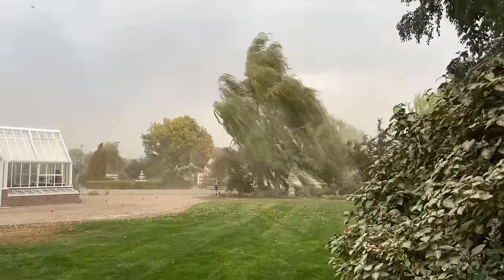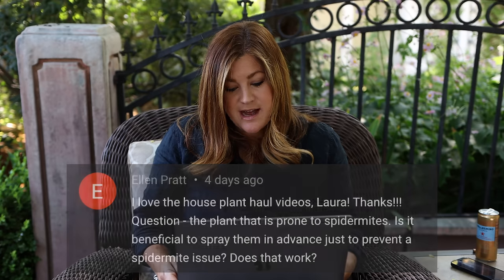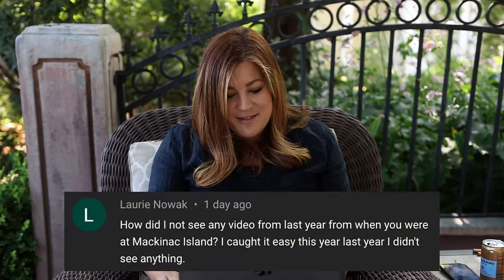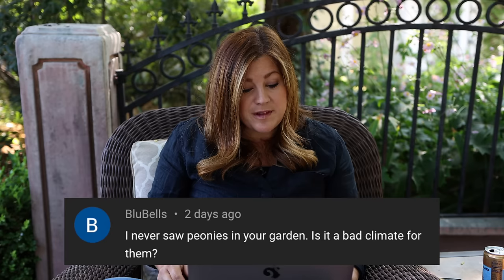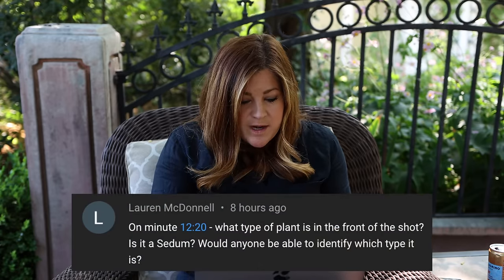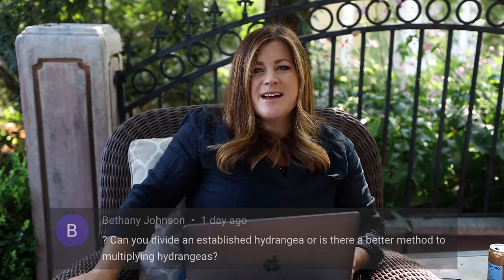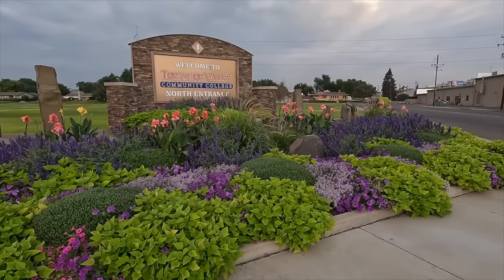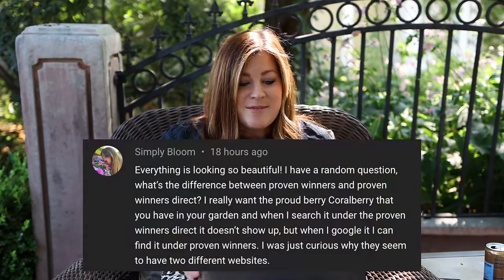What's the Biggest Cost in Your Business? // Have Your Tried Bishops Weed? // Recap 🌿